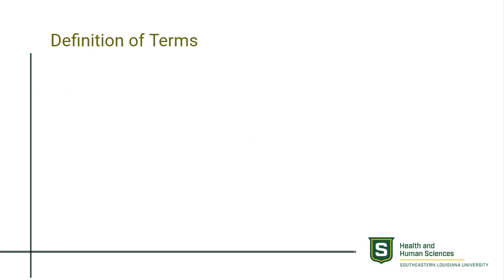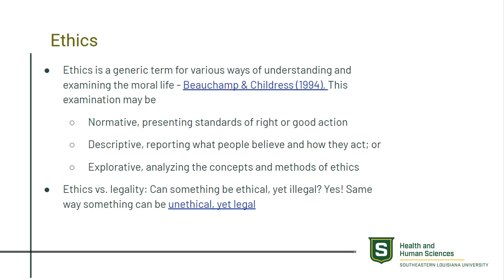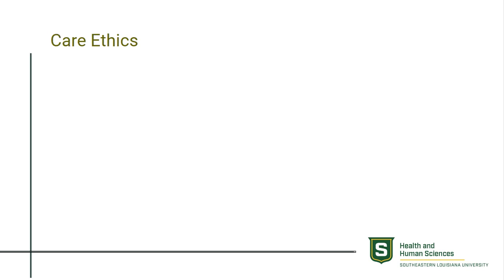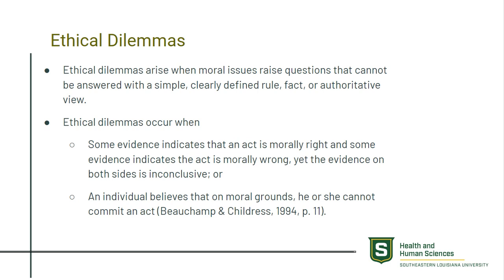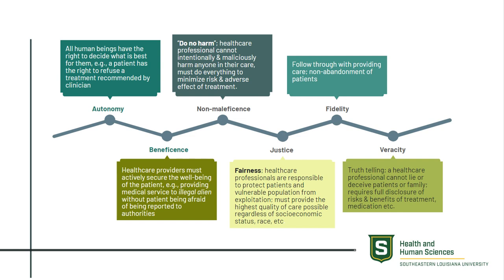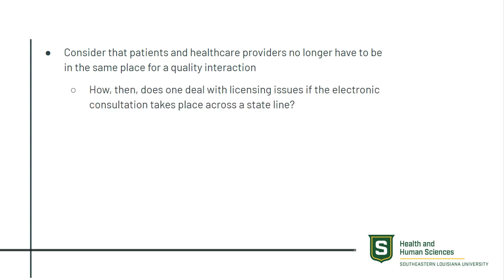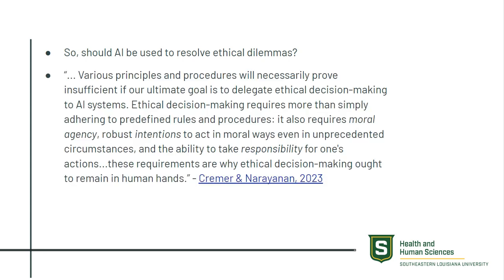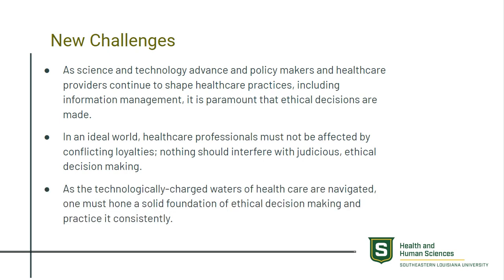HSM 410_Module 4: Application of Healthcare Ethics to Informatics